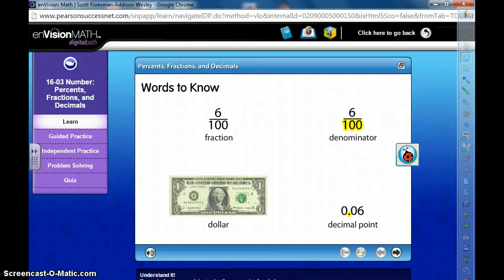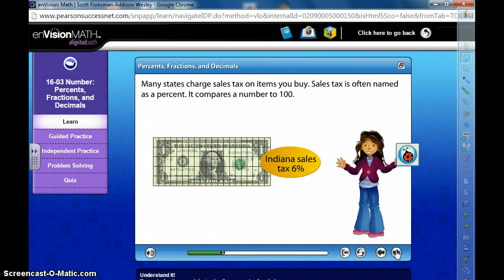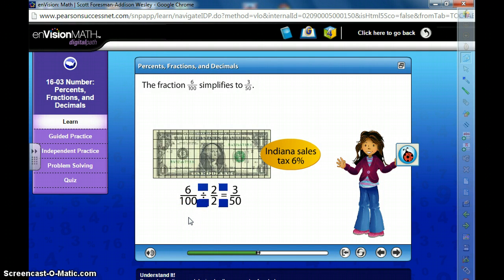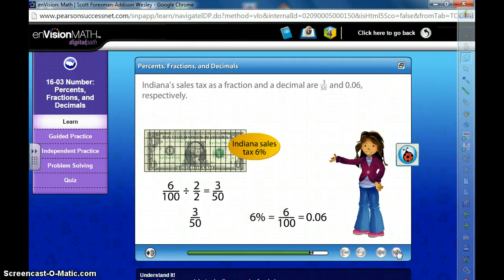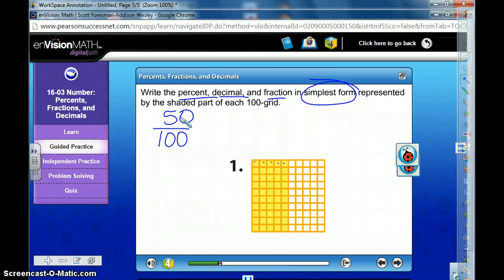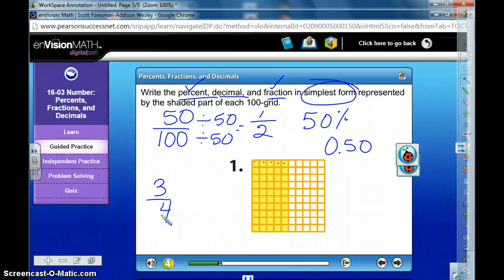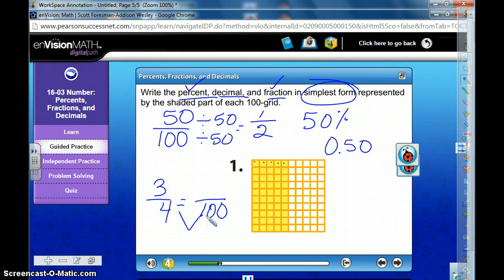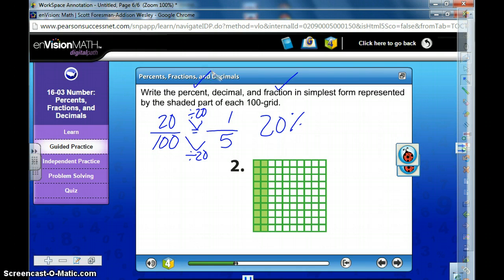Topic 16-3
Percents, Fractions, and Decimals